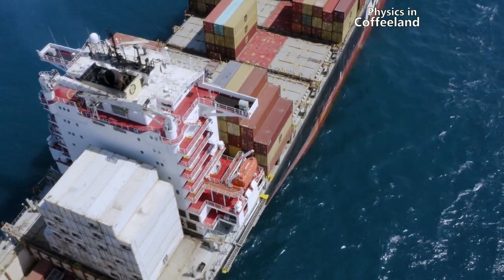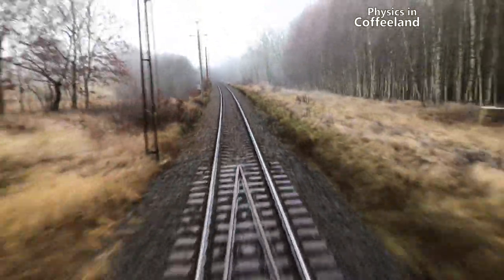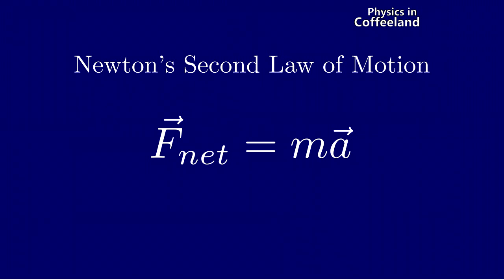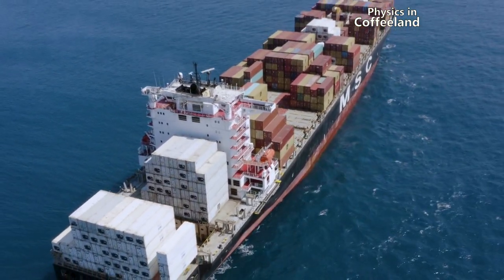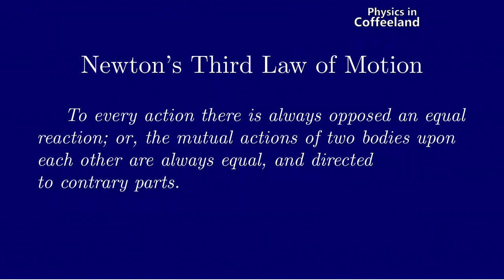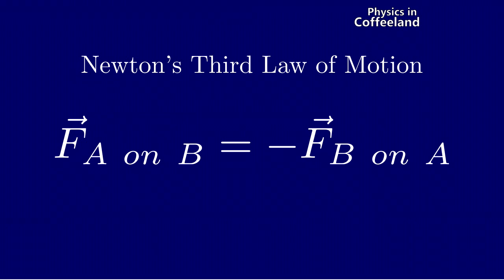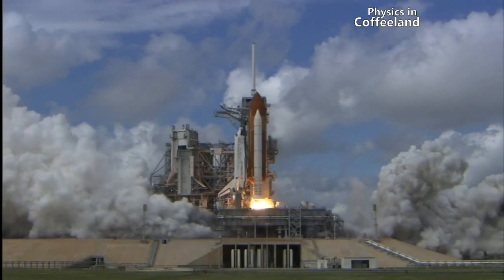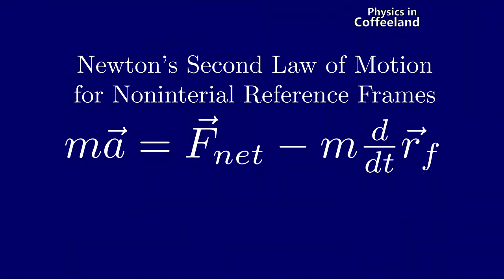Forces: Your Introduction to Physics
All the  photos were taken from their respective Wikipedia pages.

The following footage were used in making this video:

cottonbro
Two Boxers In A Sparring Match

Close-up View Of Grinding Machine With Sparks
Mike Sangma

Woman Breaking Eggs In Preparation For Cooking
Anastasia Shuraeva

Dom Le Roy

Pixabay
Launching Of Rocket

Train Travelling At High Speed
P Perzan

Train Passing By Slowly
Pixabay

Aerial Footage Of A Cargo Ship At Sea Loaded With Containers
Alexander Bobrov

Footage Of A Train Loading And Unloading Passengers In Slow Motion
Nazim Zafri

The Stop Light For Pedestrian Crossing
Kelly Lacy

تكثيف العمل لإزالة تكسيات القناة والتكريك بمحيط مقدمة السفينة الجانحة لتسهيل عملية التعويم
Suez Canal Authority هيئة قناة السويس

Flying A Paraglider
Engin Akyurt

Flying jumping airplane cool
Jean-Baptiste P

Ordinary Day In The City
Zuzanna Musial

A Motor Vehicle Engine Installed In A Car Engine Compartment
Kelly Lacy

Brake Test | Mercedes-Benz Genuine Parts vs. Fake Parts
Mercedes-Benz

Boat Launching In The Sea
Susan Wood

Girl cute playing young-4711985/
cottonbro

Person Walking
Athena

Low Angle Shot Of People Walking
Free Videos

Rocket Flying
Pixabay

A Man Doing A Research In The Library
cottonbro